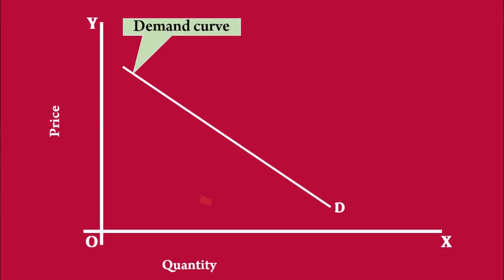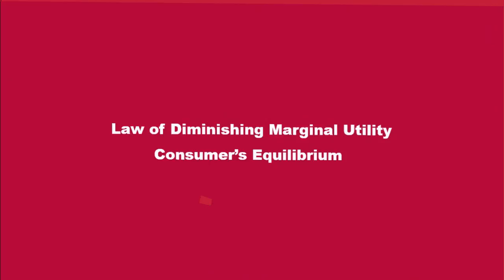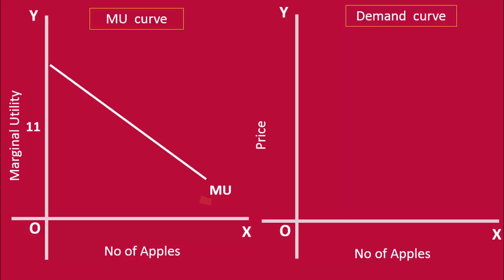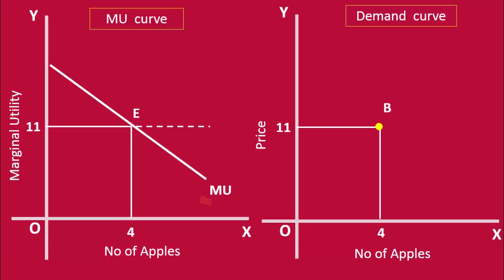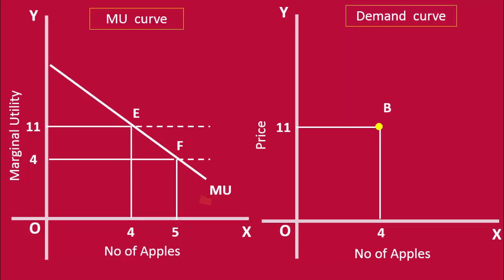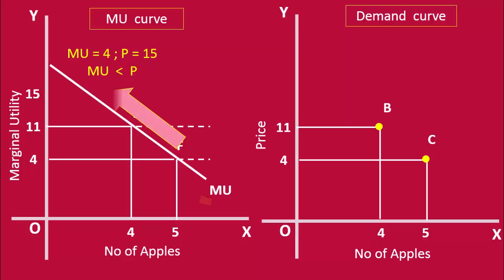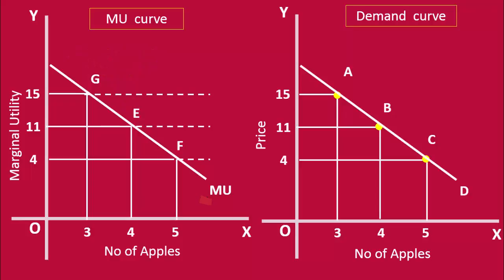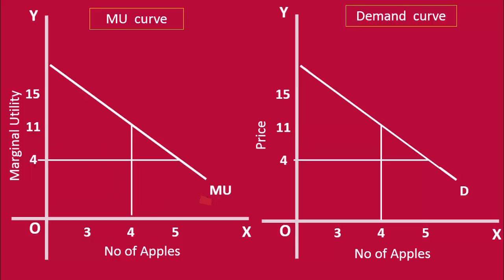Consumer Behaviour : Law of Diminishing Marginal Utility and Demand curve